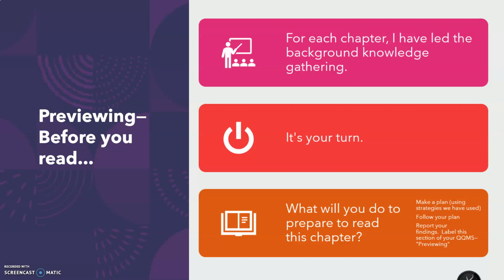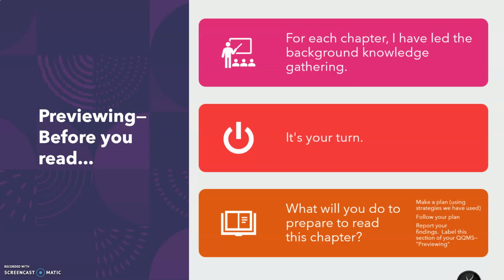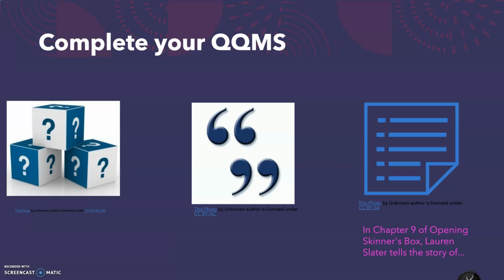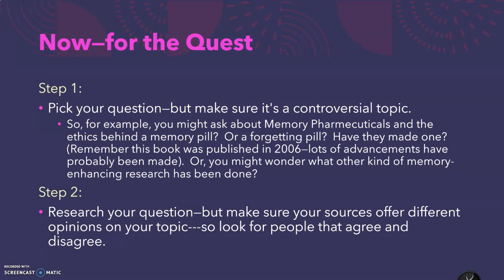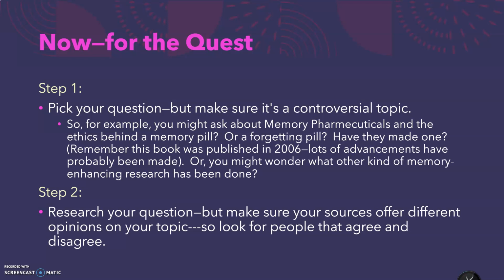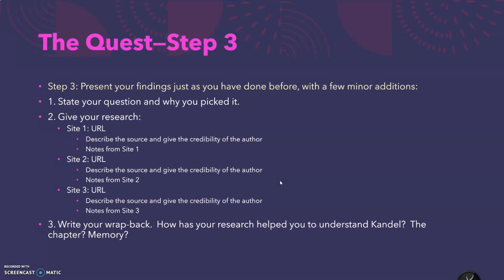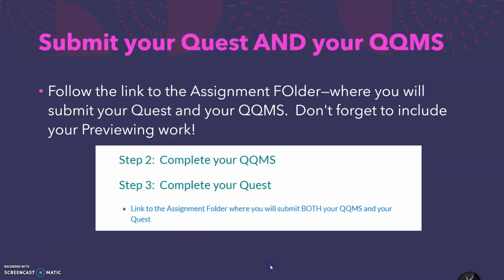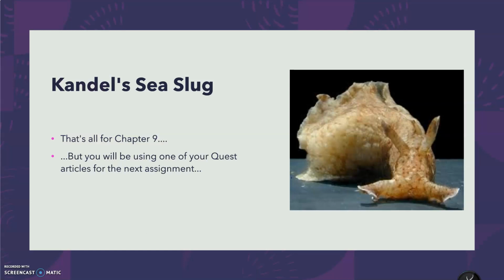Previewing Chapter 9 Memory Inc